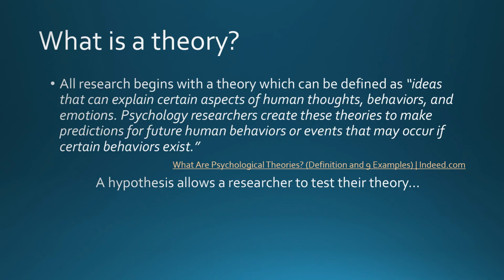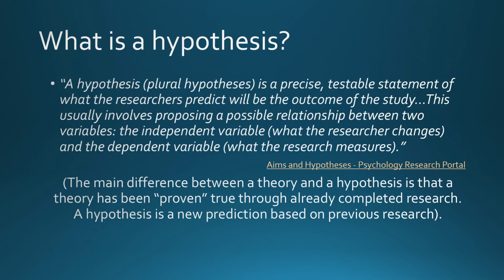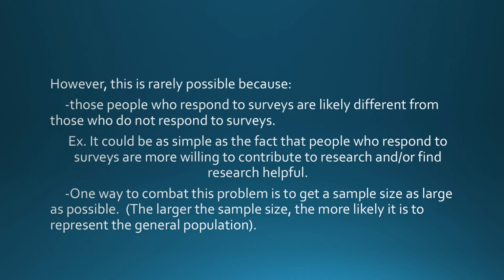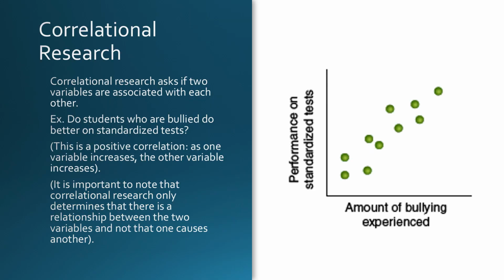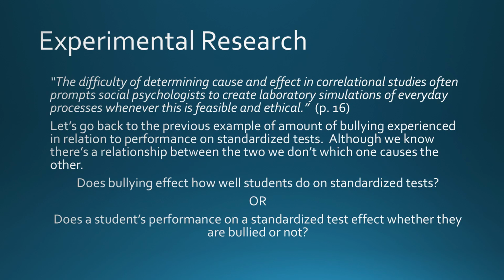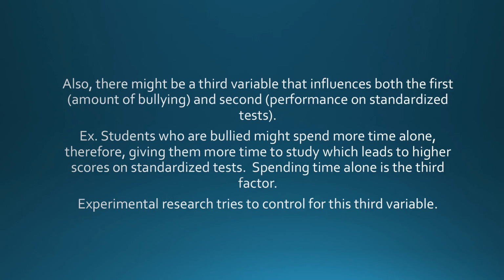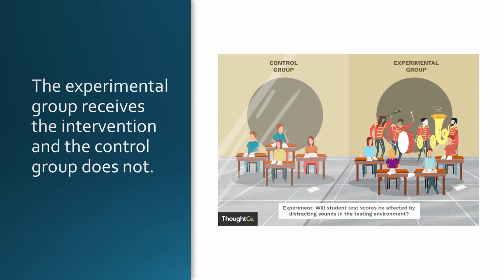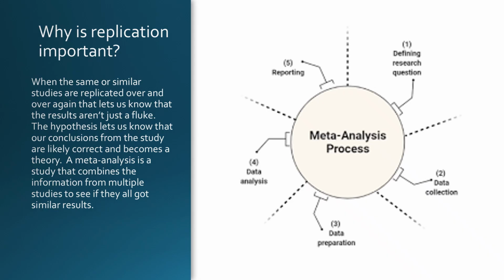Ch 1 Research Methods